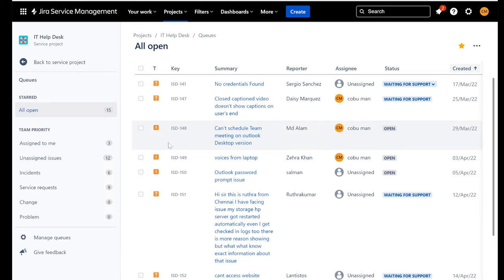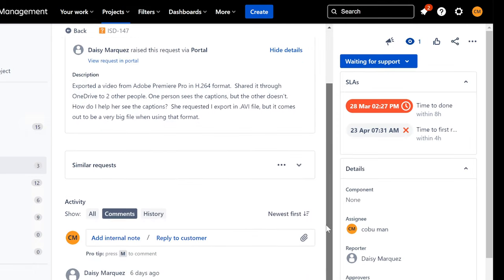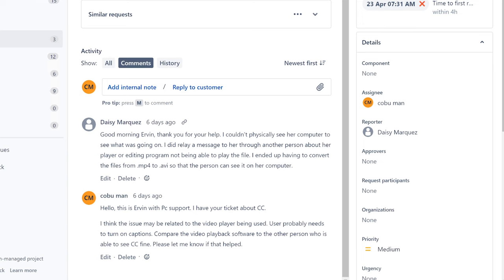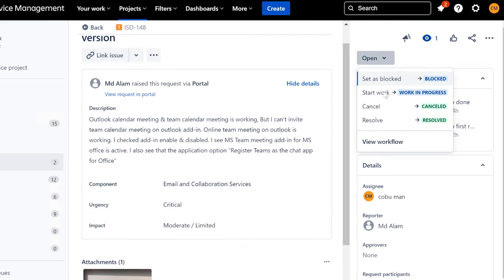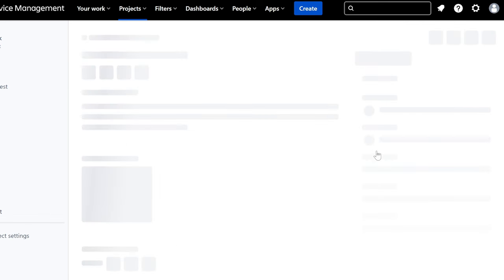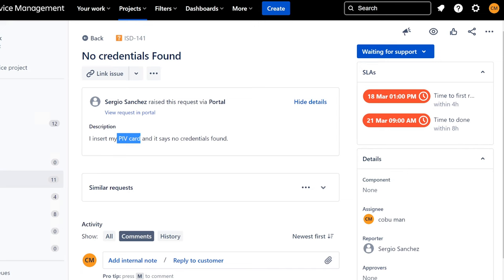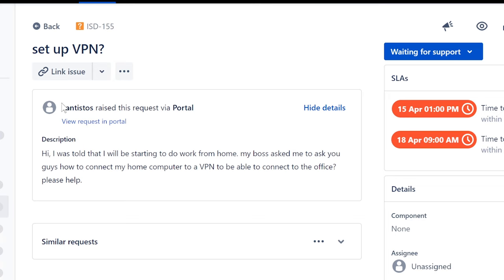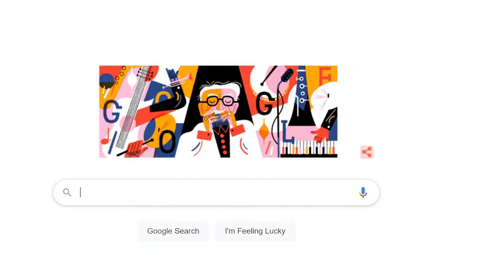Help Desk Tickets, No Credentials Found, Outlook Password Prompt, SSO Problem, Using Event Viewer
Help Desk Tickets, No Credentials Found, Outlook Password Prompt, SSO Problem, Using Event Viewer, VPN Setup and Login.

By Joining you get early access to new videos.

00:00 Intro
01:32 Ticket Follow Ups!
06:53 No Credentials found Using PIV card
11:07 Outlook Password Prompt Issue
14:15 Problem with SSO login (Single Sign On)
18:40 Using Event Viewer to Find automatic restart
28:27 VPN Setup and Login Instructions
41:05 What is DUO code?